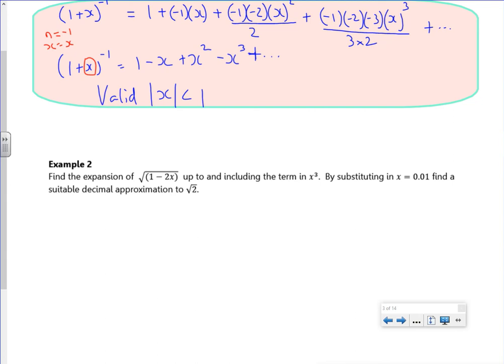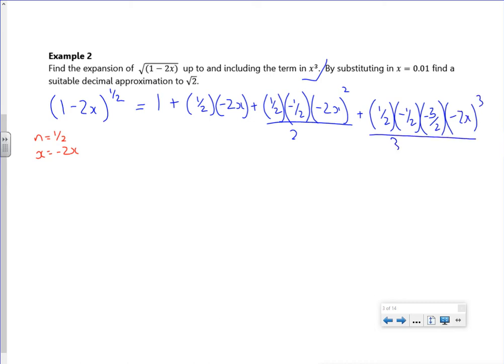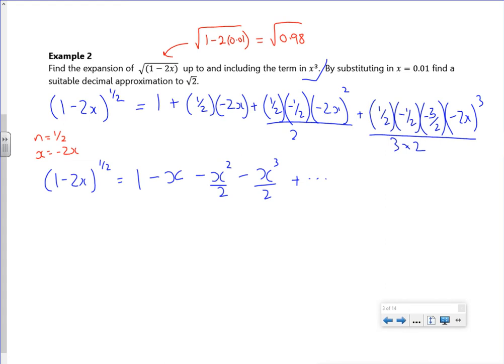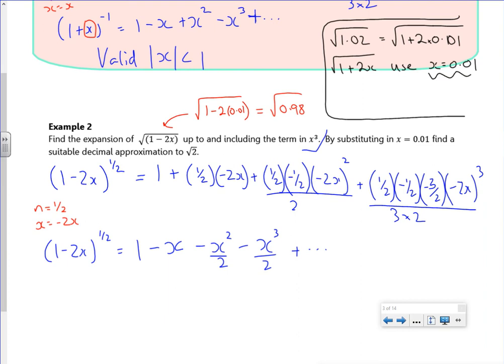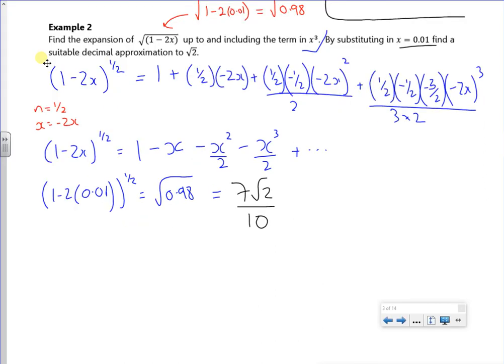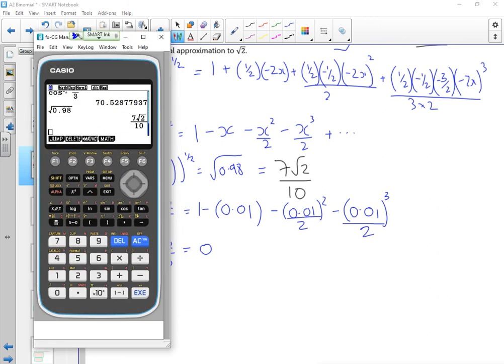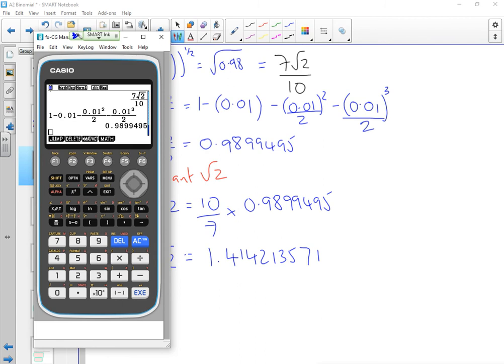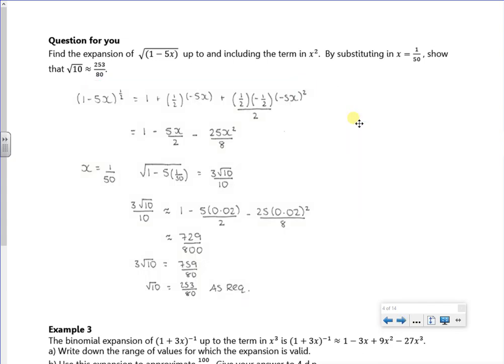A2 binom lesson1 vid2